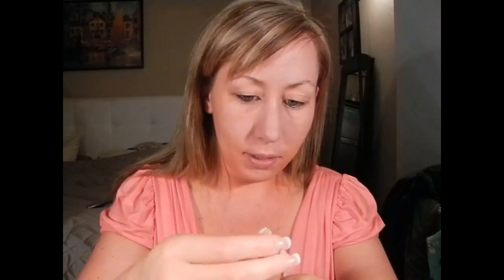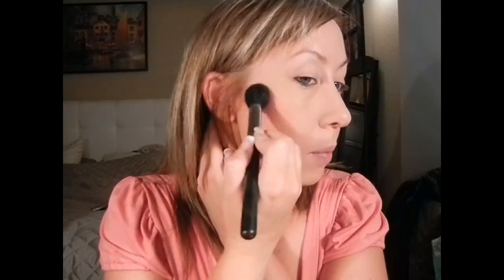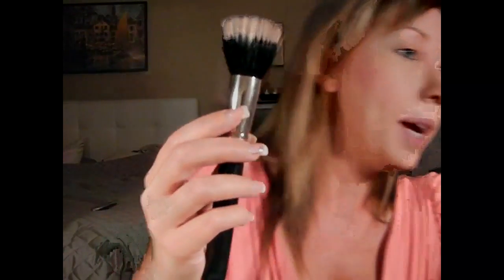Flawless Foundation Makeup Routine For Oily Skin *TUTORIAL*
MAC Colour Ready Prep + Prime Skin Refined Zone
Estée Lauder Double Wear Stay-in-Place Makeup Foundation SPF 10
powder BEAUTY CONTROL PERFECTING WET/DRY FINISH
Cargo Blush Key Largo